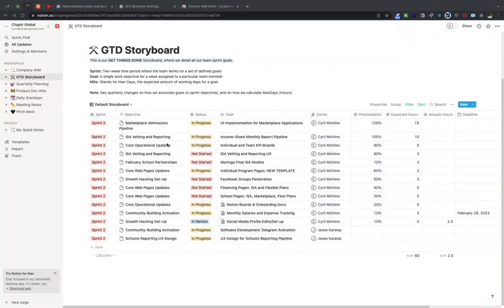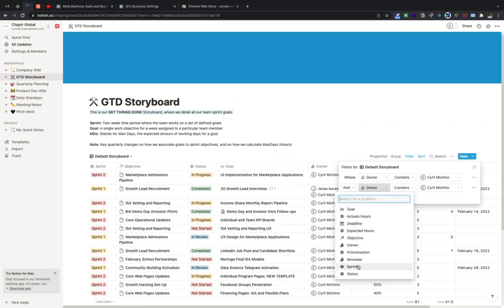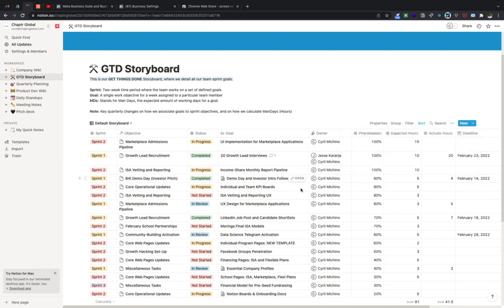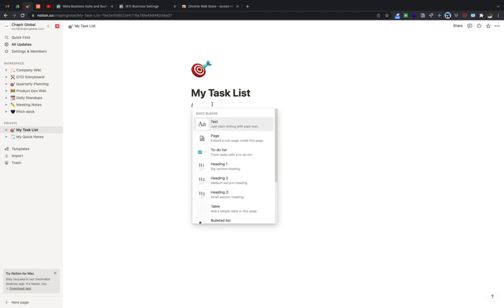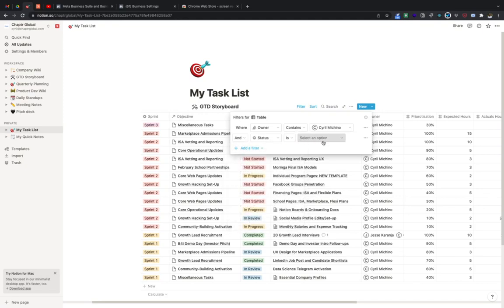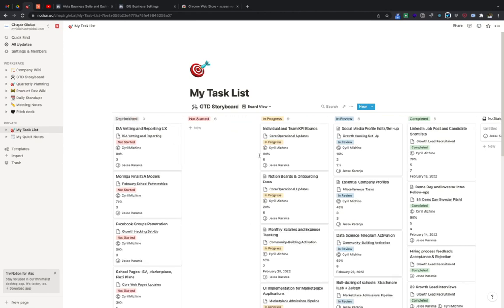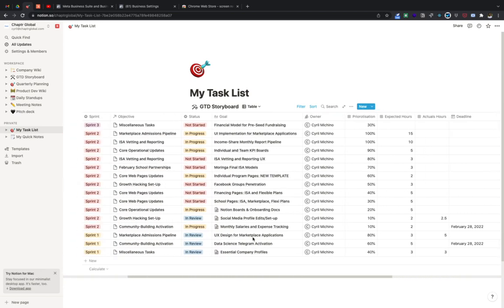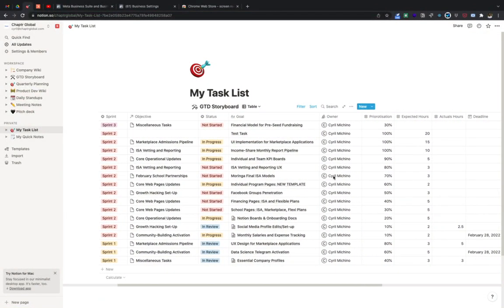Notion Storyboard Personalisation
To learn more about our Data Science, Web Development, and Blockchain programs, visit our